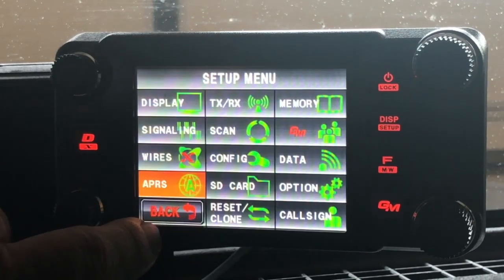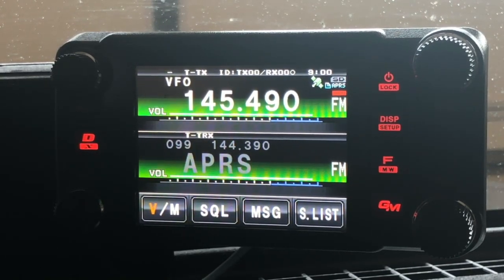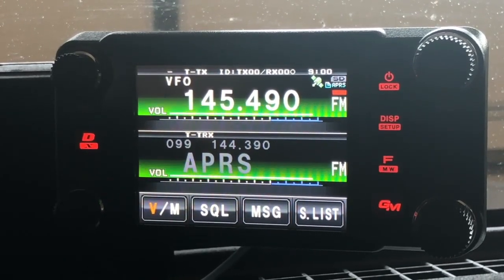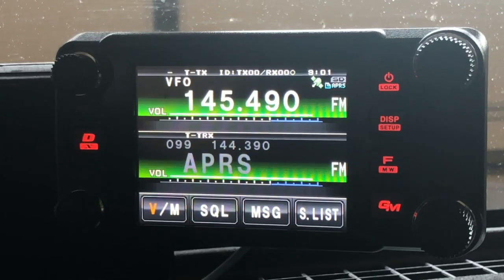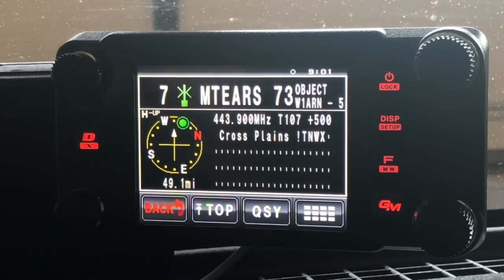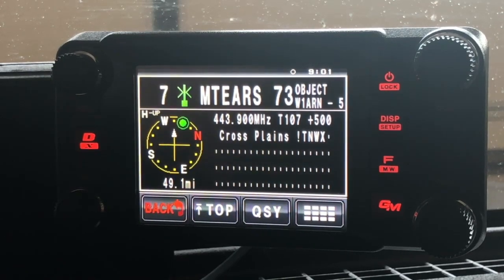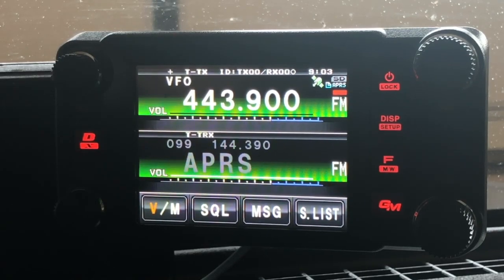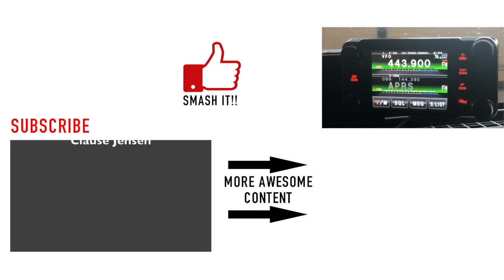APRS Voice Alert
APRS Voice Alert - Let's take a look at what it is and how to use APRS voice alerts on your ham radio.